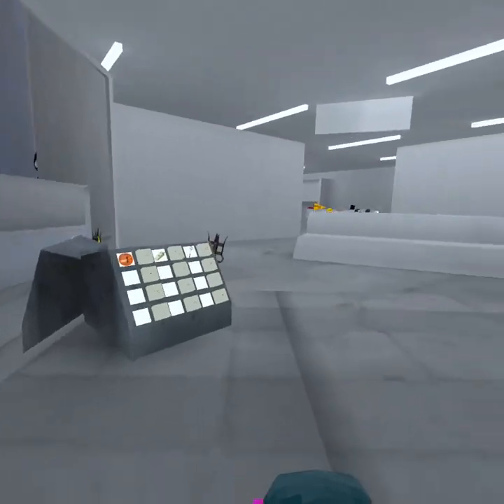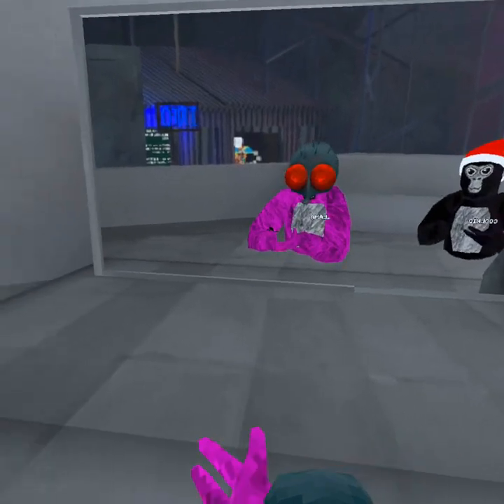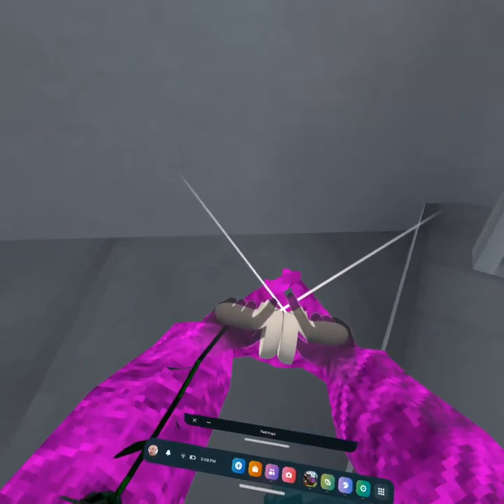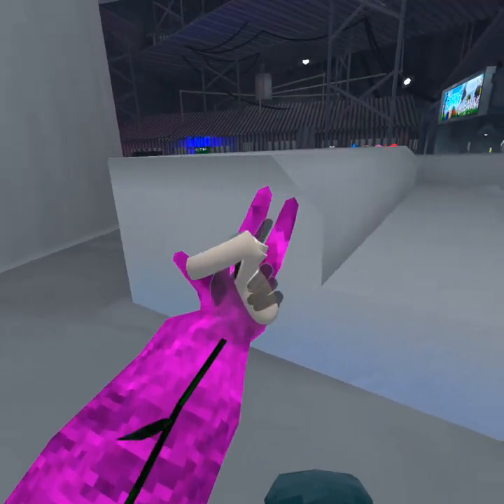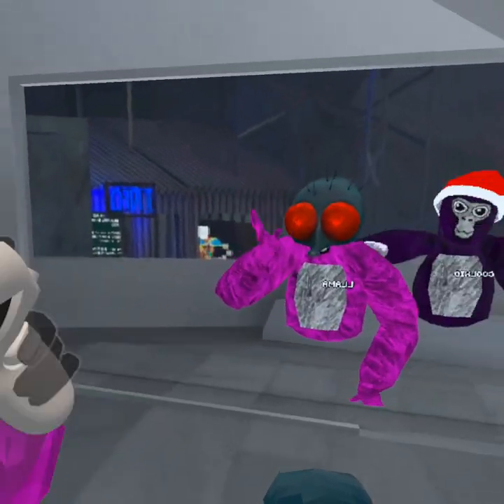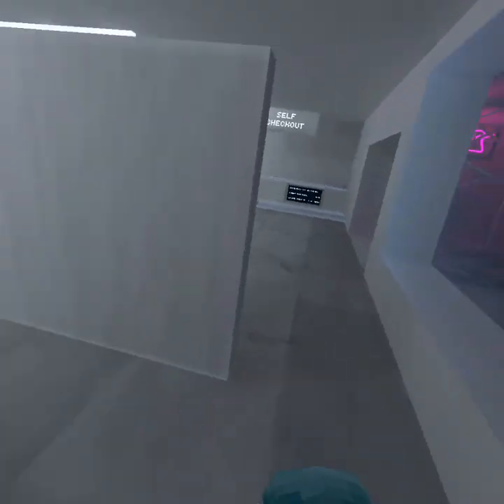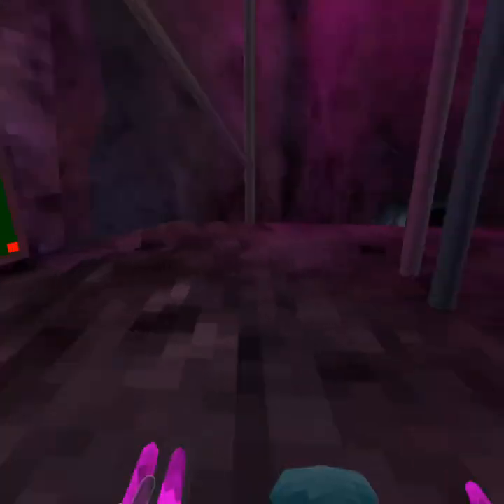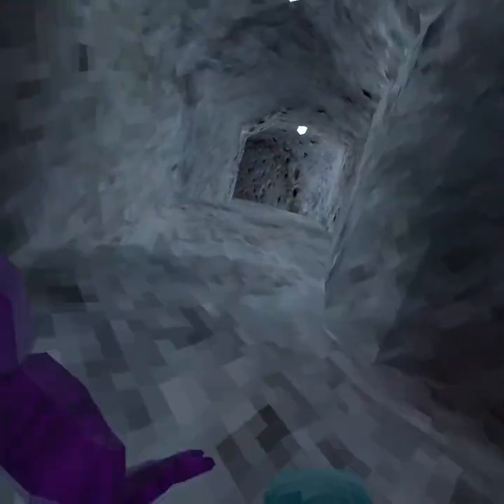HOW TO GET CONTROLLER COSMETICS IN GORILLA TAG ON STANDALONE QUEST 2!!! (Kinda)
Shoutout to Coolkid.